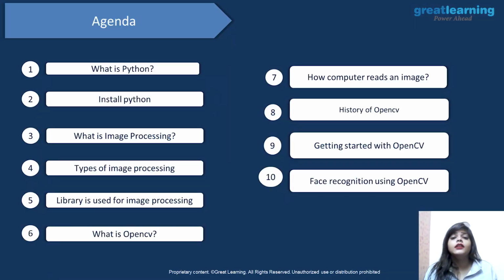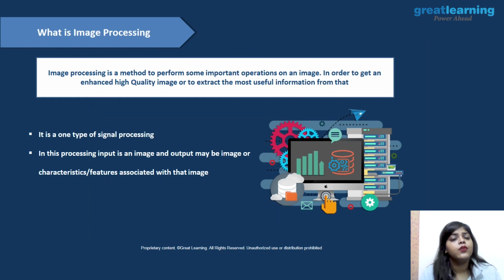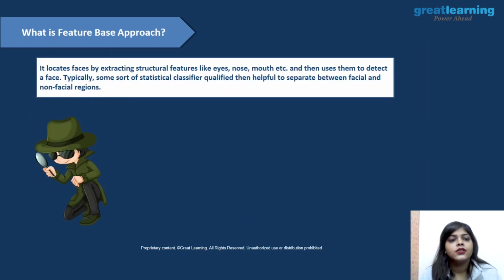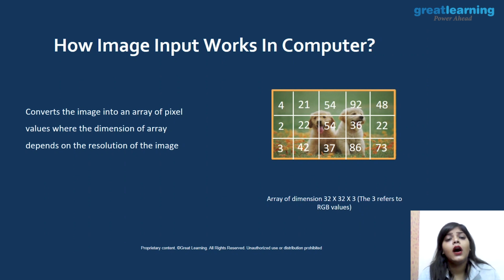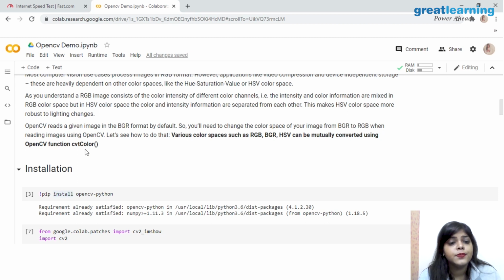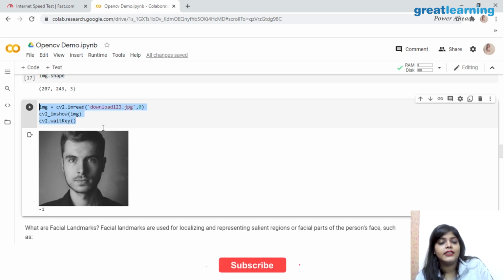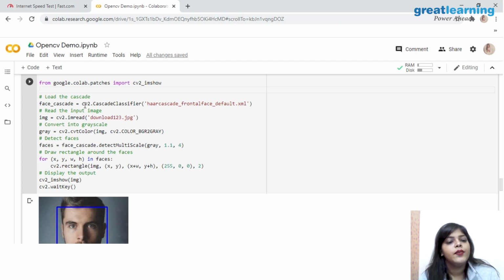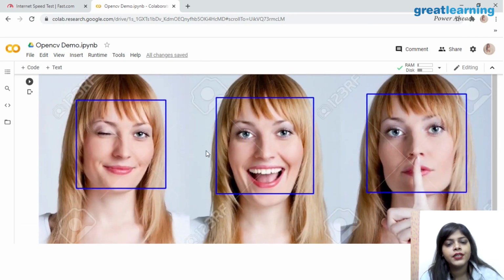Real-Time Face Detection implementation with python - Great Learning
Python is a very versatile language and also the simplest to learn. With Python we can do wonders. There are so many things that we can do using the Python programming language. We can use it in Web Development, Game Development, Artificial Intelligence, Machine Learning, Web Scraping, Image Processing, Graphic Designing, Software Development and what not. Today, we have come up with this Python tutorial to help you make a Python project on Real time face detection.

We will use some of the very interesting Python Libraries like OpenCV, Pandas, Numpy, Sklearn etc. Working on real time data is a real boon in today’s time. Can you guess, some of the applications of Real time face detection. Well, we will tell you, Tracking School Attendance, facilitating secure transactions,  Validate identity at ATMs, find missing persons, unlock phone and so on. Real time face detection is a very trending technology that many industries are adapting to.

We will be detecting faces in real-time using OpenCV. After detecting the face from the webcam stream, we are going to save the frames containing the face. In the end, when someone will run the software all again, then the machine will match his face to the saved faces to check if this is the same face or not, in this way a face is detected in real time. You will get a lot to learn from this Python tutorial. So, do watch it till the end.

🏁 Topics Covered:
00:00:00 Introduction
00:01:37 agenda
00:02:34 Introduction to Python
00:03:04 Installing Python
00:04:10 What is Image Processing?
00:06:03 What is Face Recognition?
00:06:57 Types of Face recognition Method
00:07:07 Feature Based Approach
00:07:45 Image Based Approach
00:08:35 What is OpenCV?
00:09:10 History of OpenCV
00:09:44 How Image Input Works in Computer
00:10:49 DEMO

🔥Check Our Free Courses with free certificate:
📌 Visit Great Learning Academy to learn from any of our 200+ free courses and get your free certificate of completion, Register Now